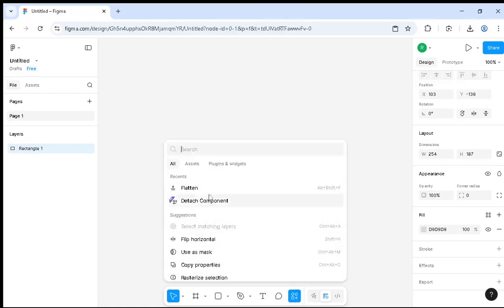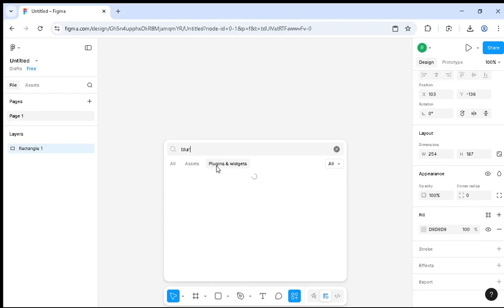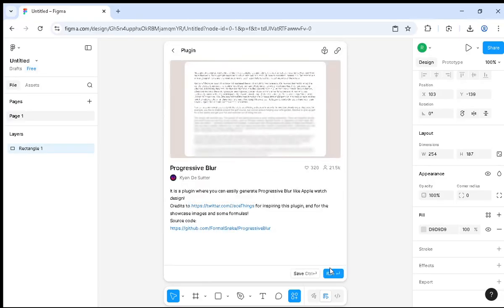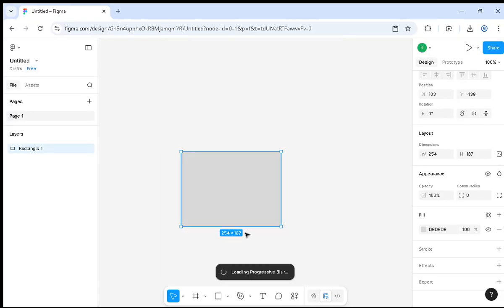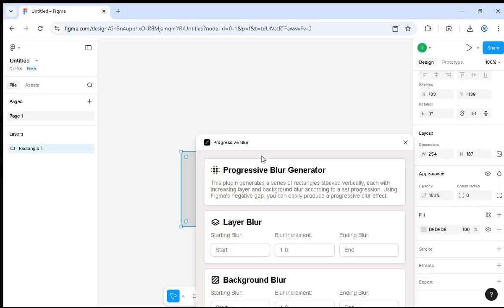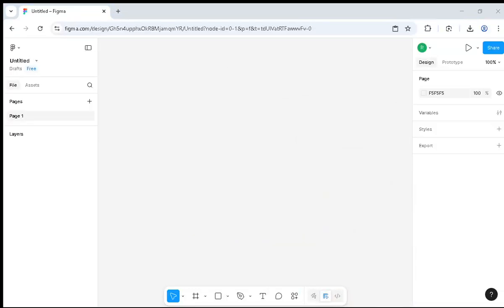How to Use Background Blur in Figma